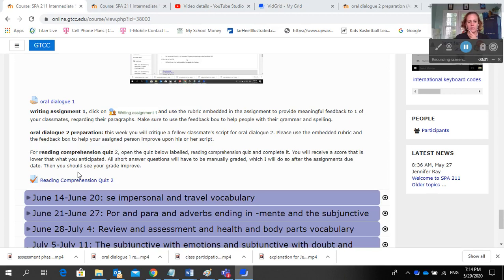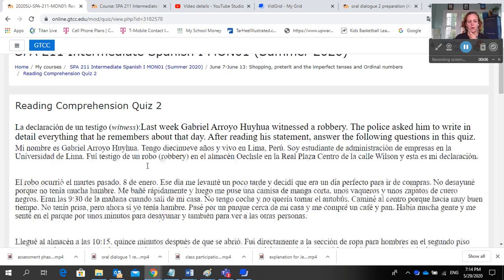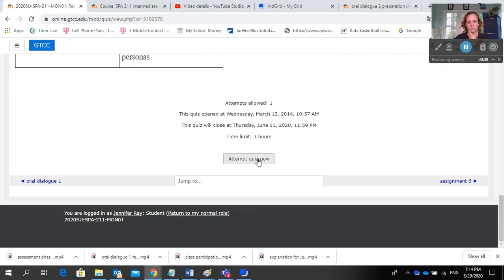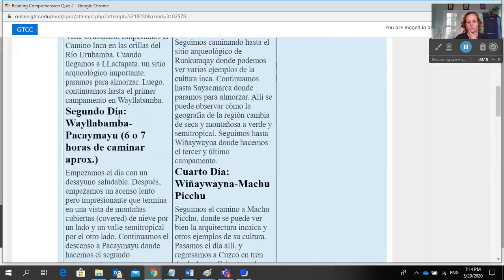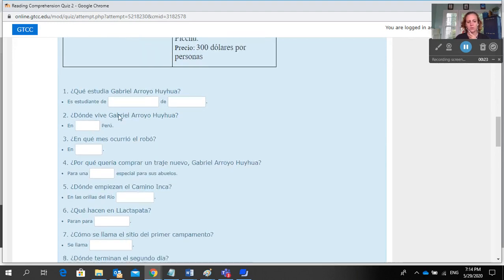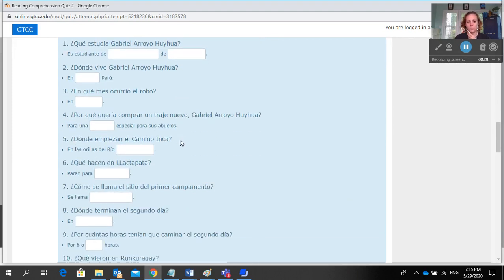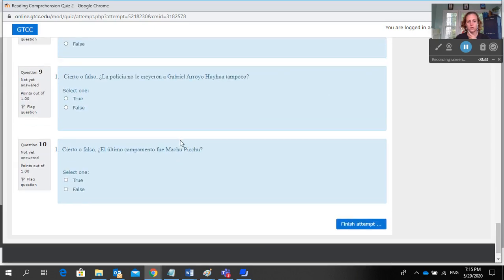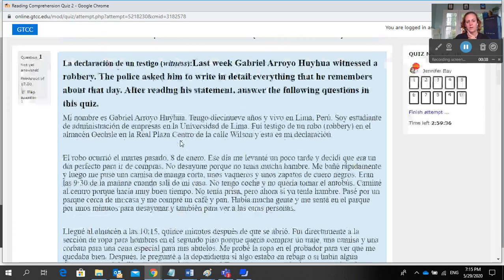how to complete reading quiz 2 SPA 211 summer 2020